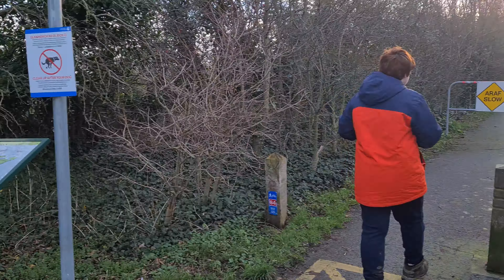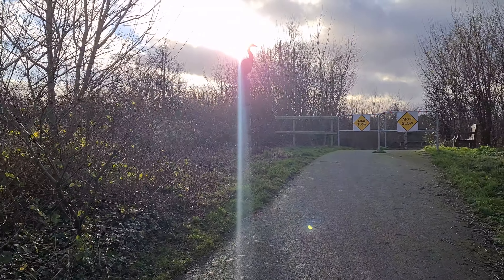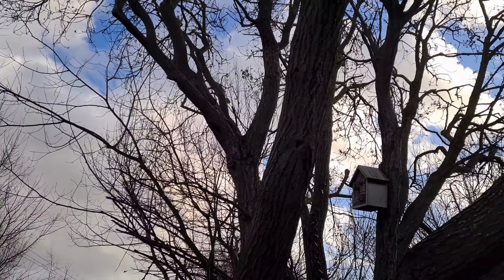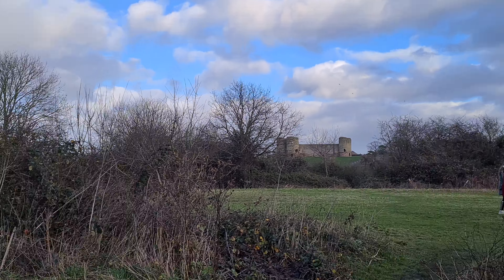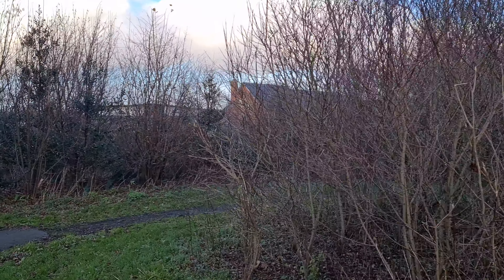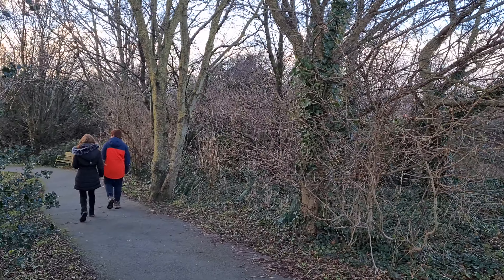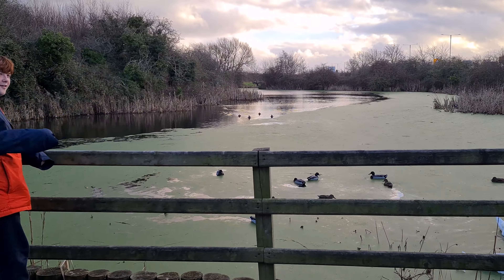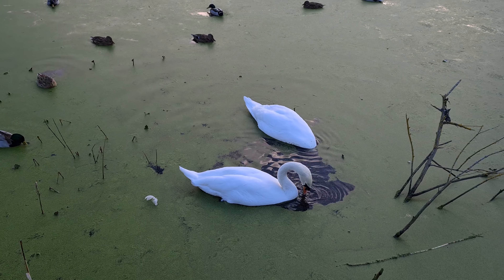Rhuddlan Nature Reserve in Winter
Rhuddlan Nature Reserve is fully accessible for all. The site has been transformed into an ideal location for wildlife to thrive and a recreational area for local people and visitors. The short route takes you around ponds, where birds nest every year and meadows,